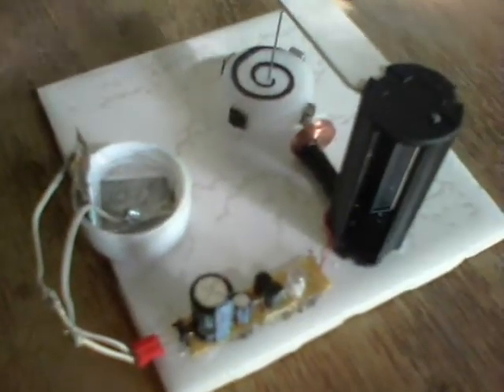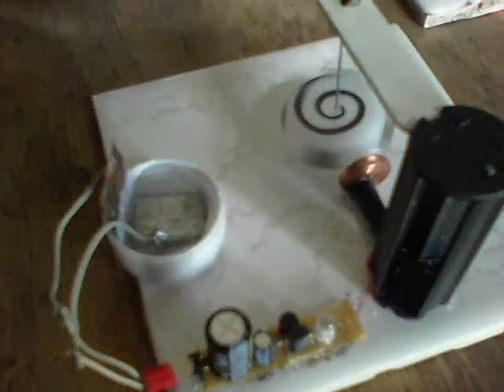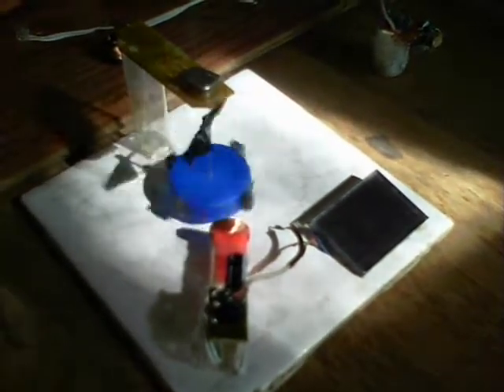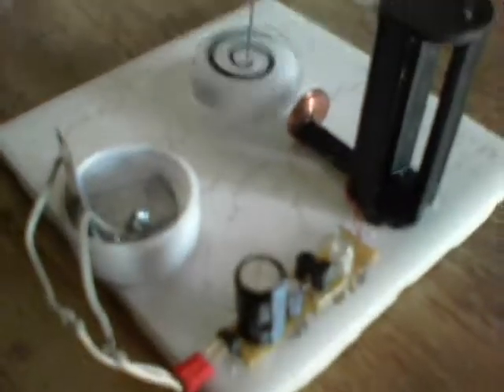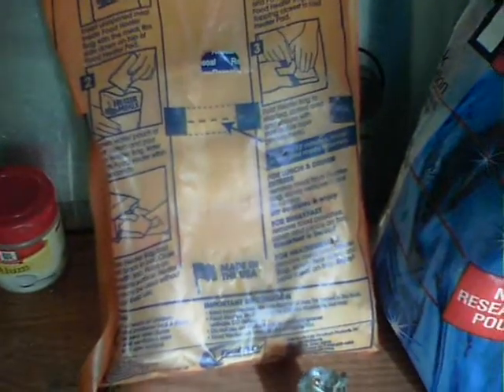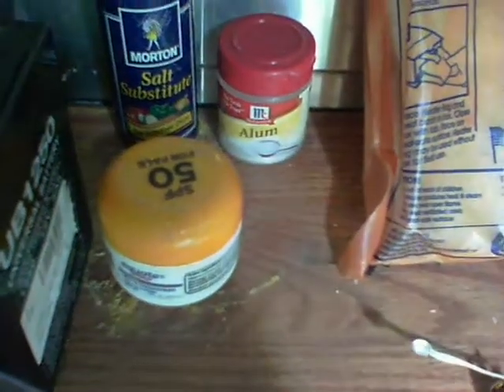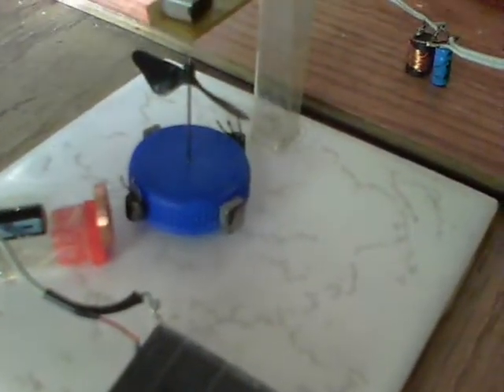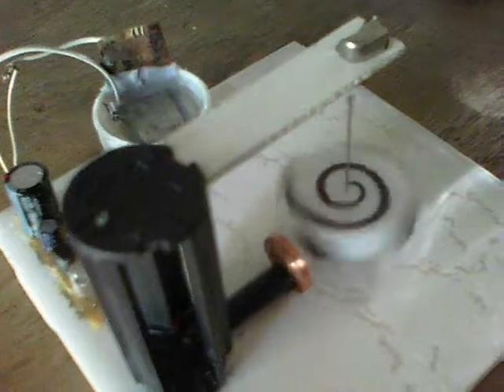Water powered pulse motor + crystal cells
A few recent experiments.
An idea for rotors really impressed me, that Magnetman has on his channel. Similar to those by other folks, but he showed an air gap suspension. Here, i've increased the air gap distance to a point that it's still stable, without using overly clunky strong magnets.

The first shown, is powered by standard water from a store bought bottle, no salts or anything, any water will do. Electrodes are burnt copper (on the stove til salmon coloured) and galvanized steel. The LED on the sMartCreations2010 circuit flashes only at start up (when auto-starting) but it runs best with a quick push start. Output from the water is 0.79V at 300uA.
The other motor shown, uses a solar panel as power source and normally runs near my 13W CFL work area lamp. Comically, Iluzyon1 did the same thing by putting a small R/C heli prop on his, shown in his video yesterday...it helped mine to not wander at quicker speeds and strike the powering coil.

Then a rejuvenated salts cell is shown, that fell down the back of the bedroom dresser around Christmas of 2011. It ran out of power a couple of weeks ago, so I added 2 drops of water to the top. it's flashing away again now :)

Finally, the Heater Meals cell. Made mostly from the contents of the bags found in such emergency supply products.